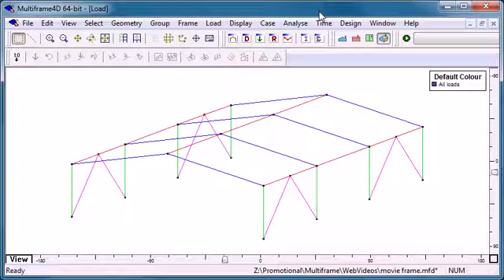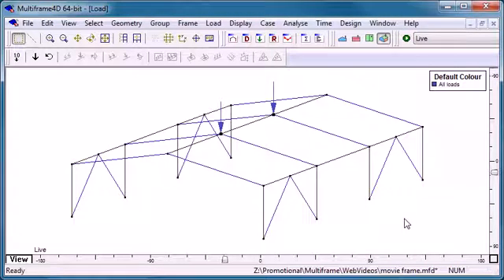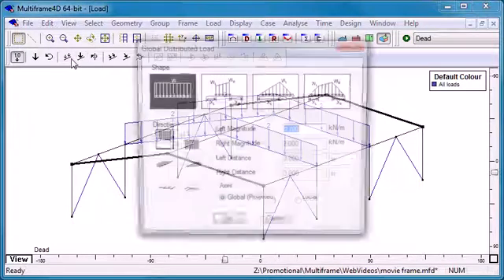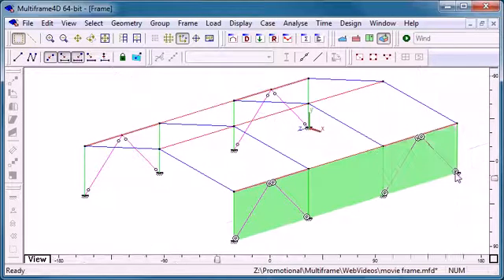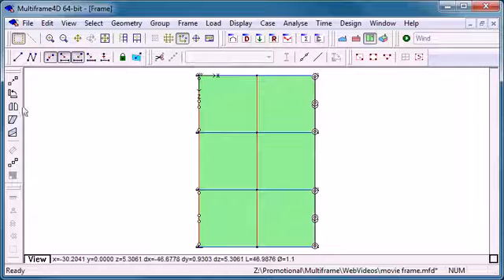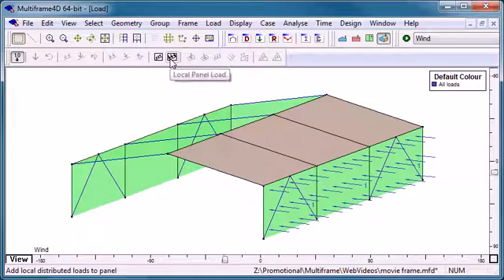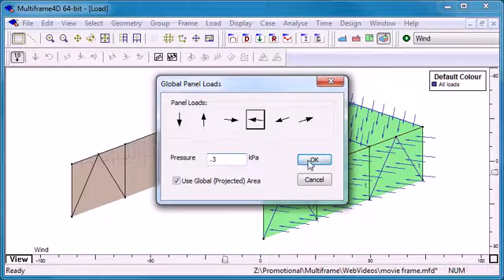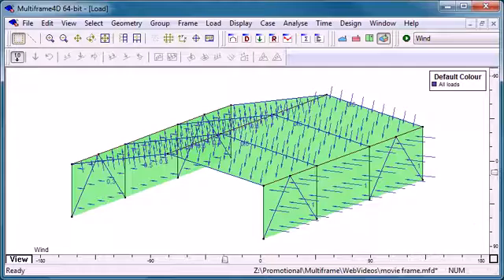MAXSURF Multiframe - Applying Loads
This video goes over the wide range of functions in Multiframe for applying loads to the structure.